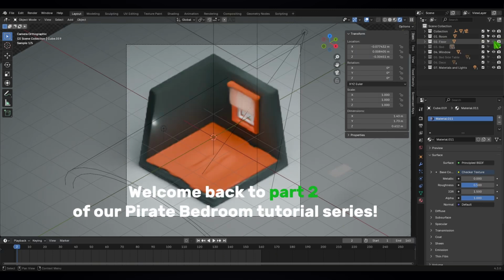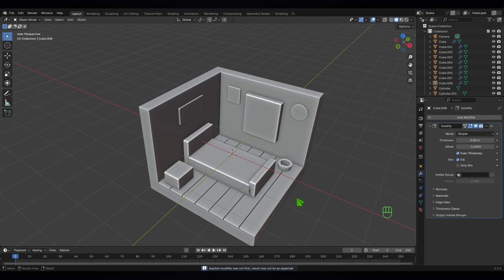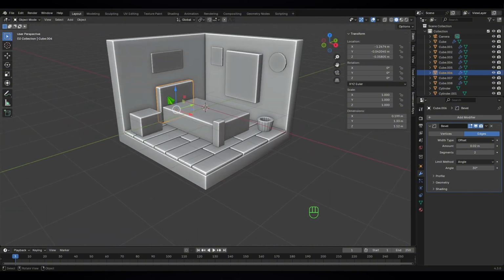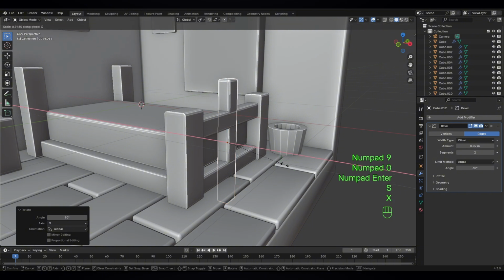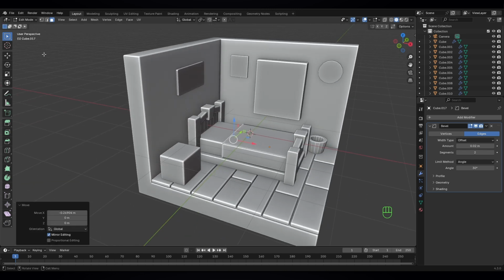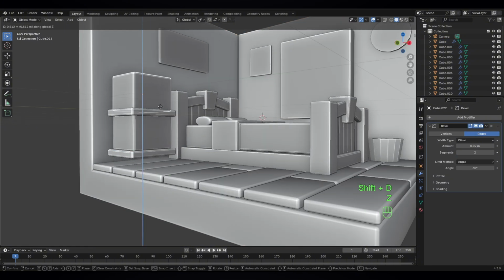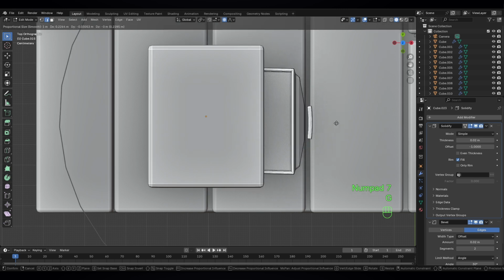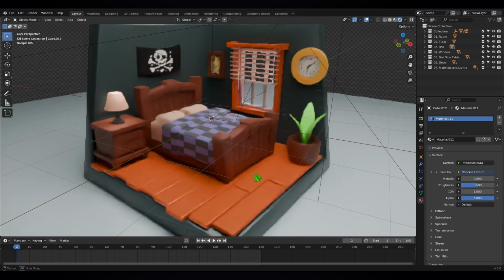Isometric Bedroom in Blender 4.3 | Tutorial (Part 2) | BEY 3D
Welcome to Part 2 of our Pirate Bedroom tutorial series in Blender 4.3! 🏴‍☠️

In this video, we’ll:
✅ Add the floor and a window we missed in Part 1.
✅ Refine key models like the bed, bedside table, flag, frame, and clock.

By the end of this tutorial, your pirate bedroom will start taking shape with more polished details!

🎉 What’s Next?
In Part 3, we’ll finish the scene with pot plants, windows, and a side table lamp to complete the look.

💾 BONUS:
Don’t forget to grab your FREE Blender Hotkeys and Shortcuts PDF to speed up your workflow!

💬 Have any questions or ideas? Drop them in the comments below.

Time Stamps

00:00 Intro
00:23 Floor Modeling
06:01 Bed Modeling
15:57 Side Table Modeling
21:05 Flag Modeling
22:00  Image Frame Modeling
22:41 Clock Modeling
23:05 Outro

✷SOFTWARE✷
•Blender•